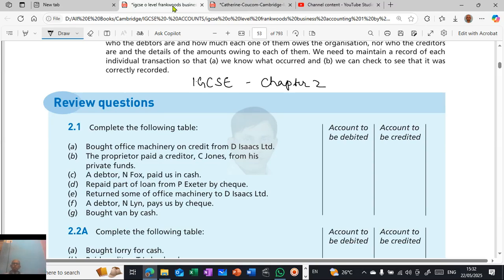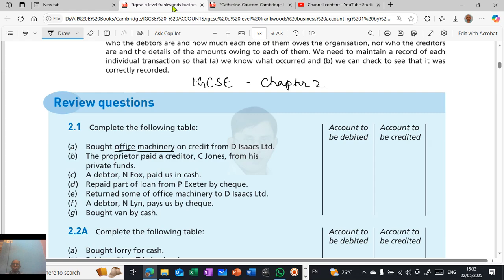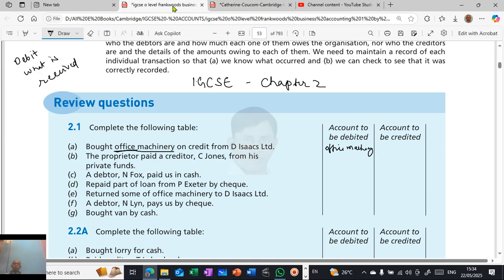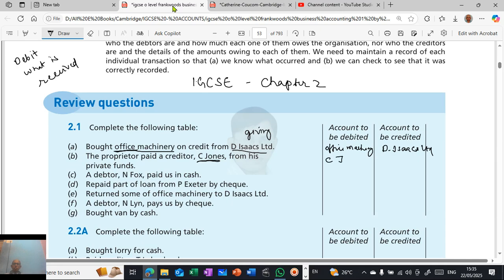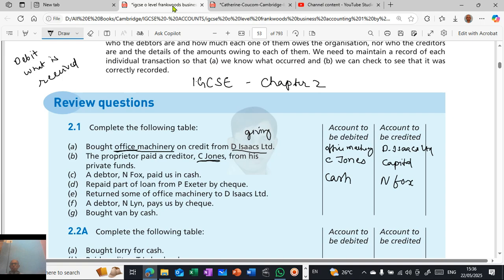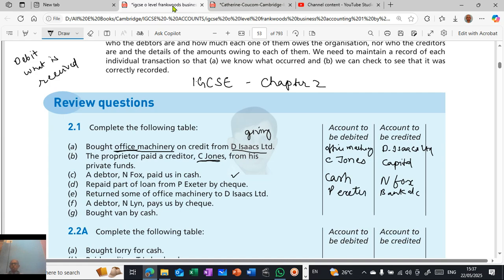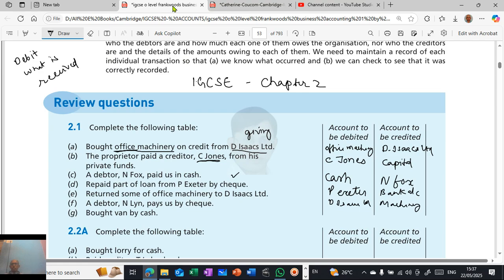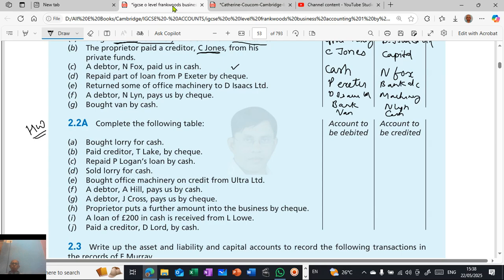Debit vs Credit - Examination Style Questions from prominent authors text books